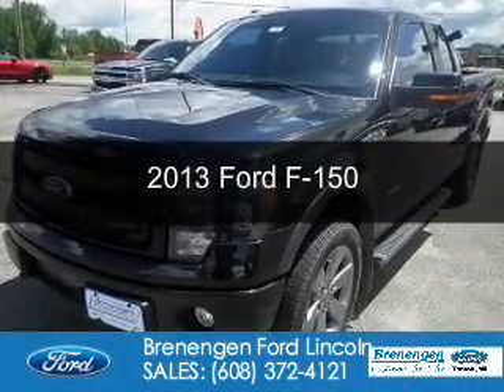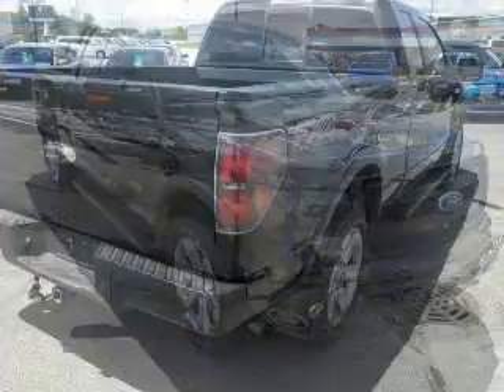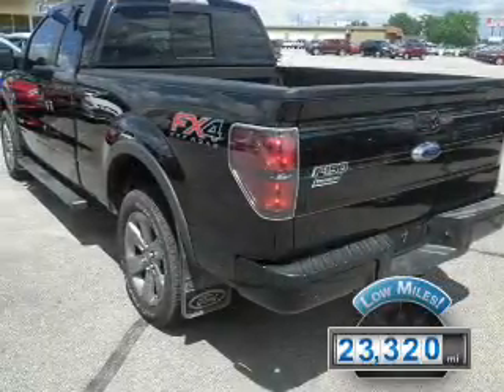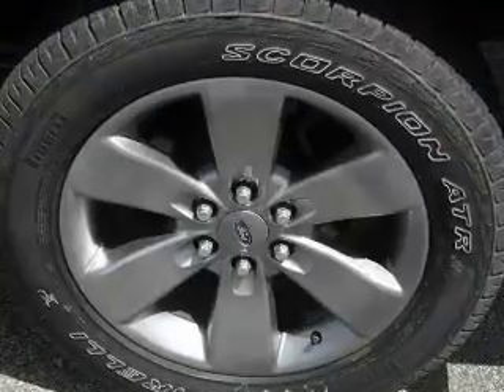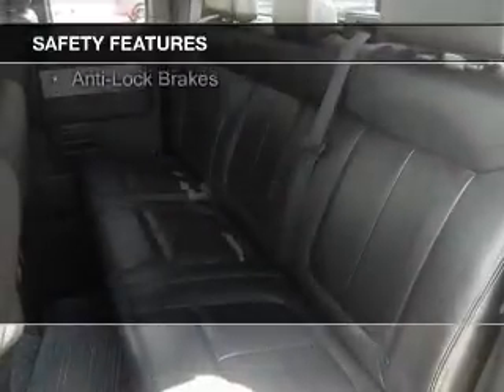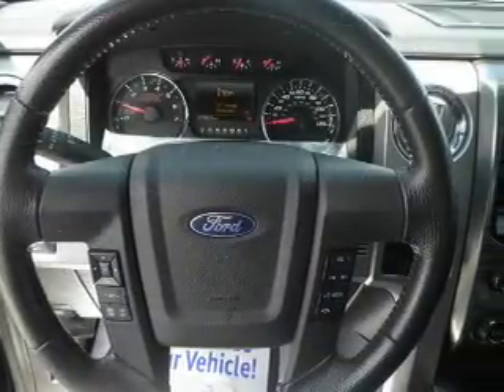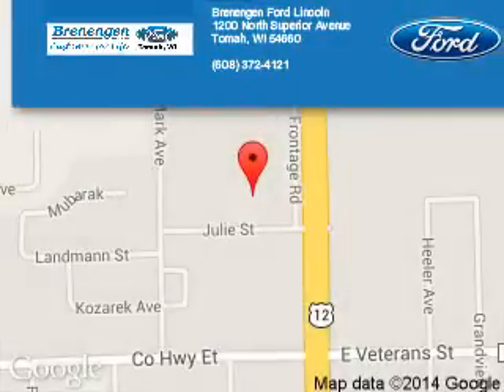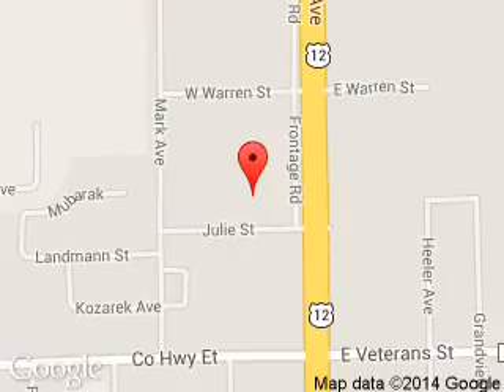2013 Ford F-150 - Tomah WI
Phone:
Year: 2013
Make: Ford
Model: F-150
Trim:
Engine: 3.5 liter 6 cylinder 24 valve
Transmission: 6-Speed Automatic
Color: Tuxedo Black Metallic
Mileage: 23320
Address:
1200 North Superior Avenue